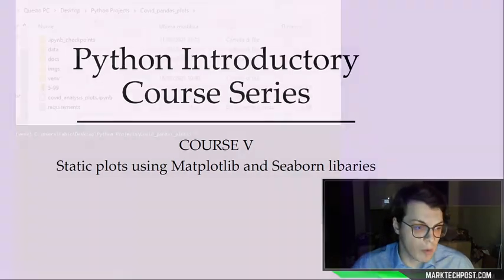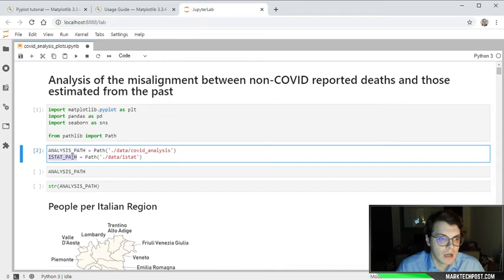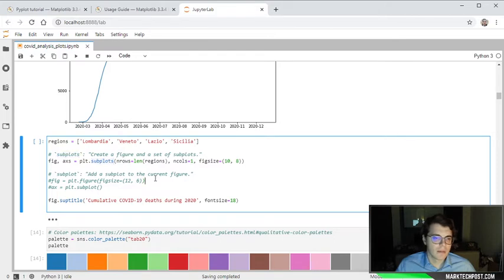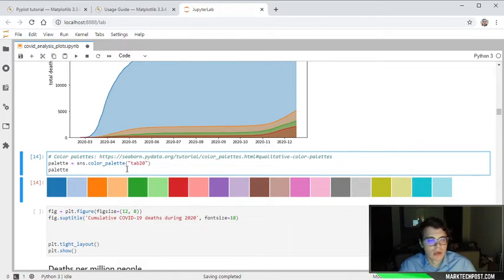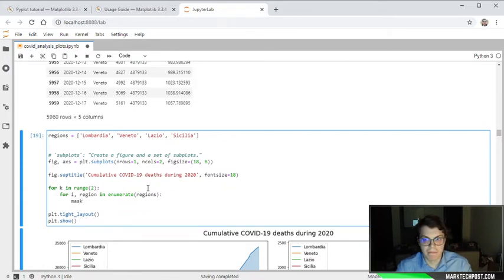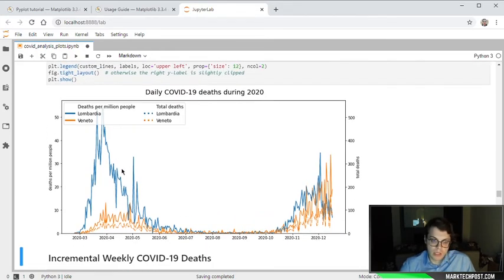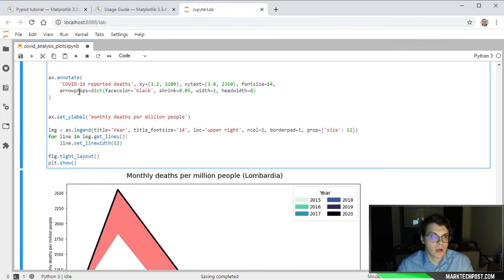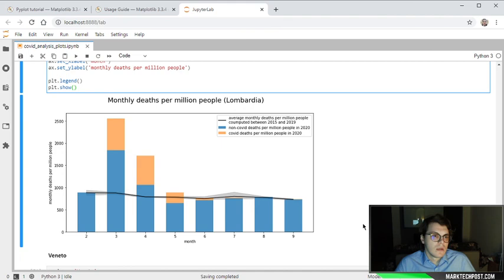05 01 Static Plotting (Python For Machine Learning (ML) Course)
Static Plotting (Python For Machine Learning (ML) Course)
Static plots using Matplotlib and Seaborn libraries